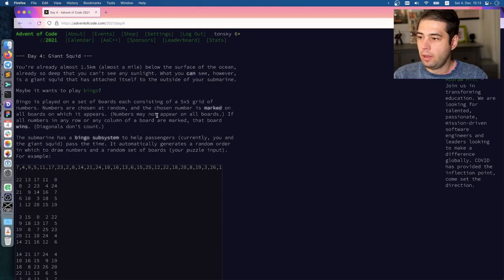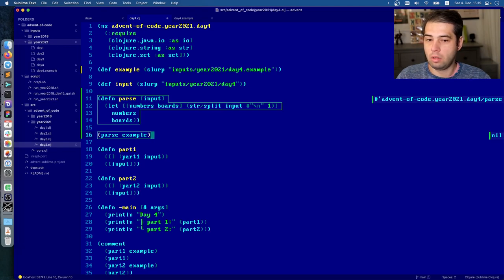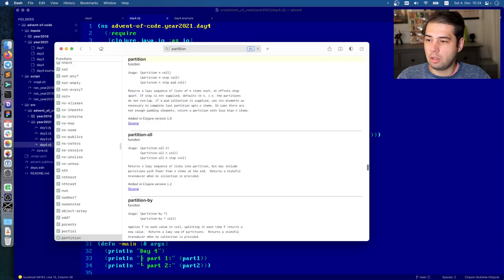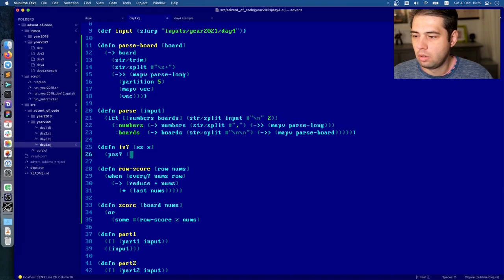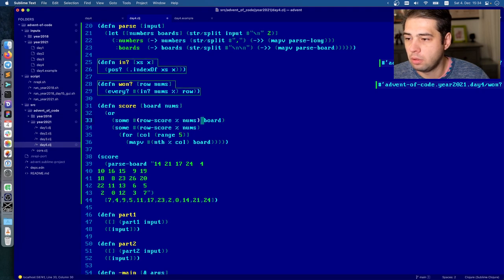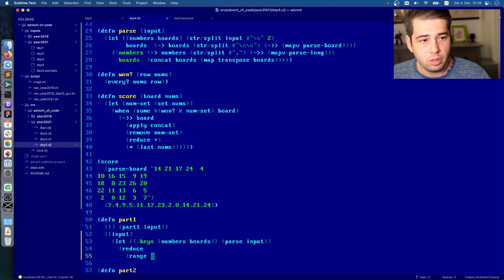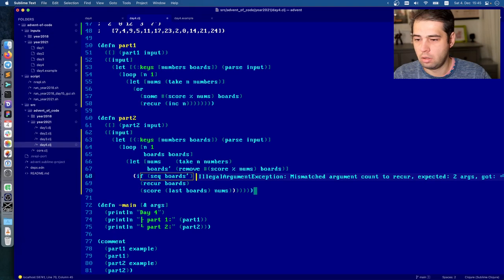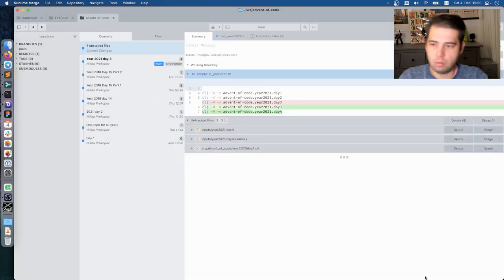Advent of Code 2021 Day 4: Giant Squid